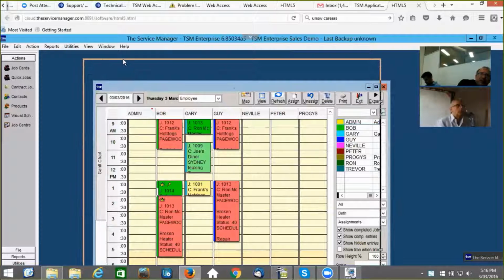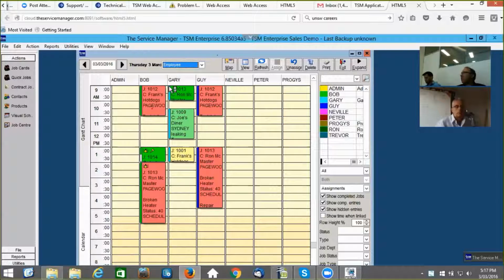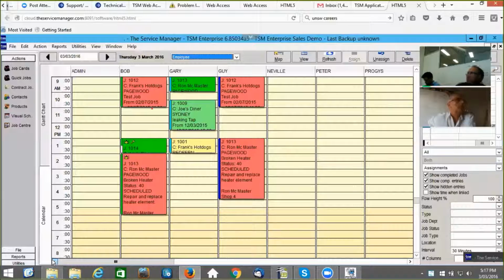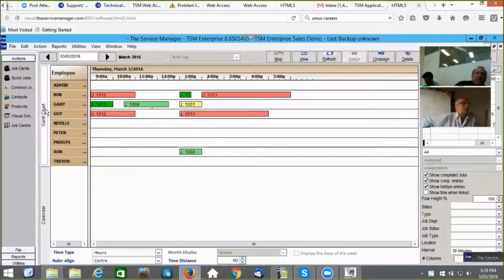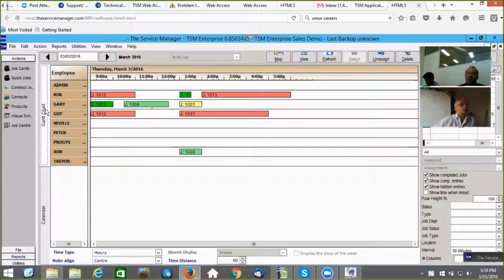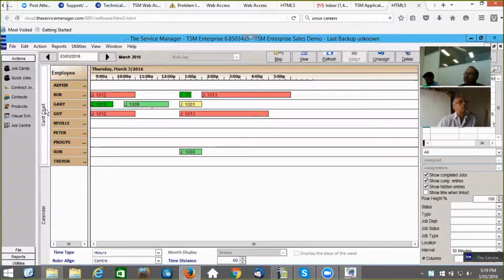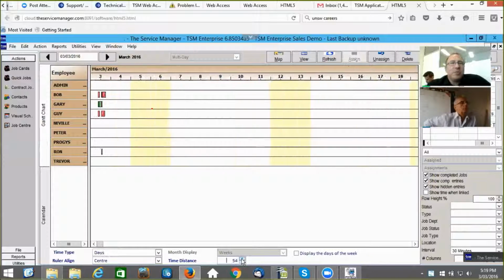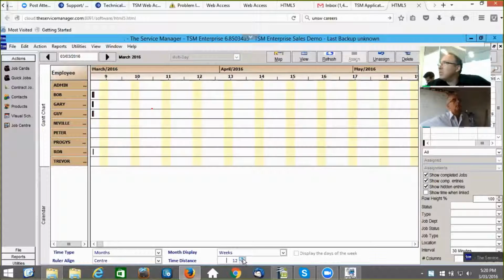New Feature Gantt Chart View